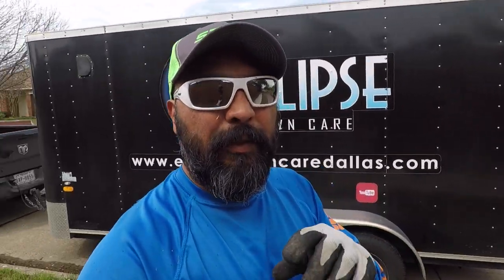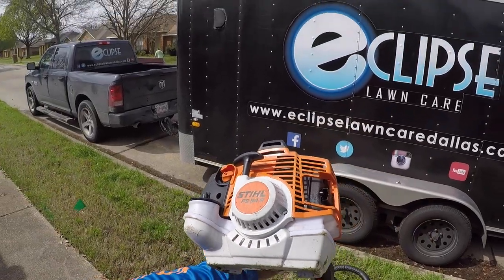Demonstrating the STHIL FS 94R | Trimming over grown Grass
Gopro Hero 5 6 7 Case with adapter compartment and cold shoe. This what I use to vlog and protect my Gopro.